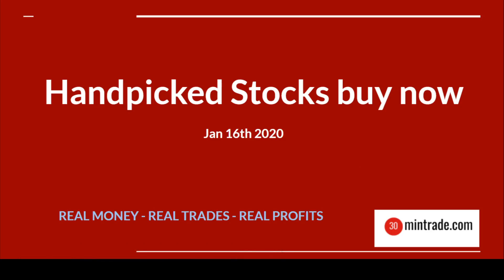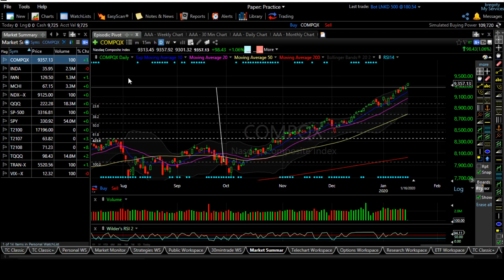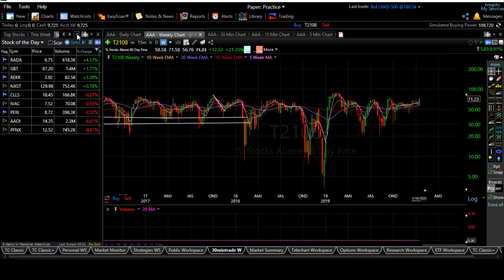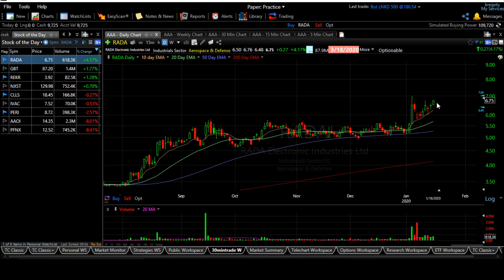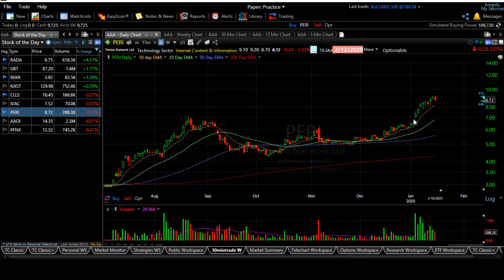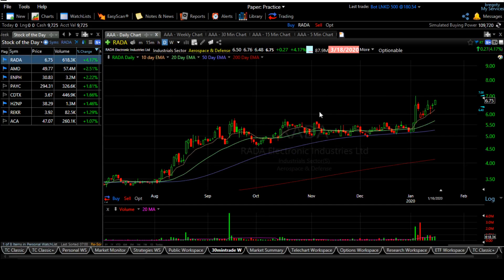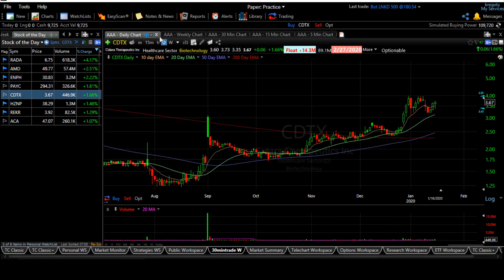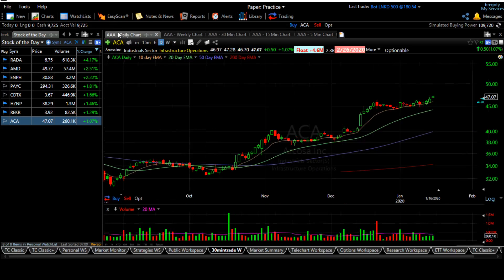Handpicked Stocks buy now - Jan 16th 2020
RADA - RADA Electronic Industries Ltd.
AMD - Advanced Micro Devices, Inc.
ENPH - Enphase Energy, Inc.
PAYC - Paycom Software, Inc.
CDTX - Cidara Therapeutics, Inc.
HZNP - Horizon Therapeutics Public Limited Company
REKR -  Rekor Systems, Inc.
ACA - Arcosa, Inc.

30 minute trades rules & policies:
All ideas, opinions, and/or forecasts, expressed or implied herein, are for
informational purposes only and should not be construed as a recommendation to invest,
trade, and/or speculate in the markets. Any investments, trades, and/or speculations made
in light of the ideas, opinions, and/or forecasts, expressed or implied herein, are committed
at your own risk, financial or otherwise. I am not an investment advisor,
and the content of the site is not an endorsement to buy or sell any securities.